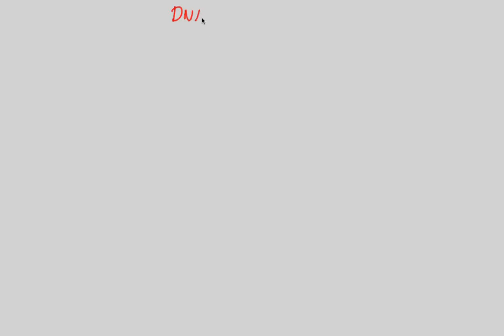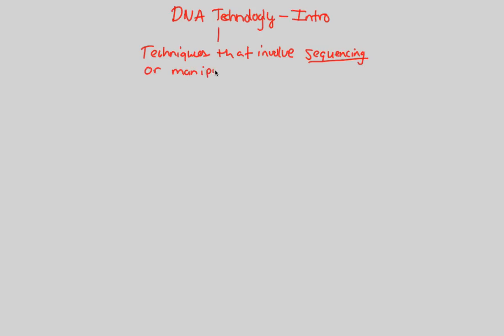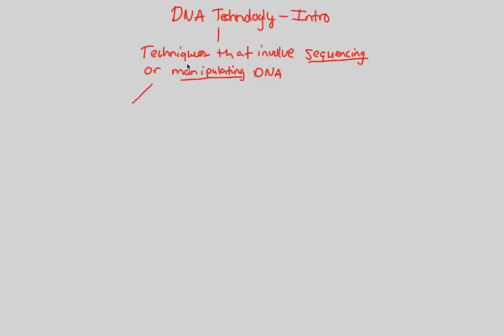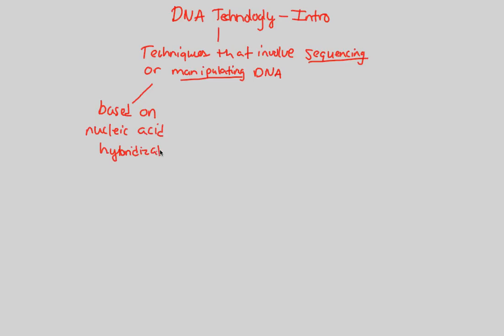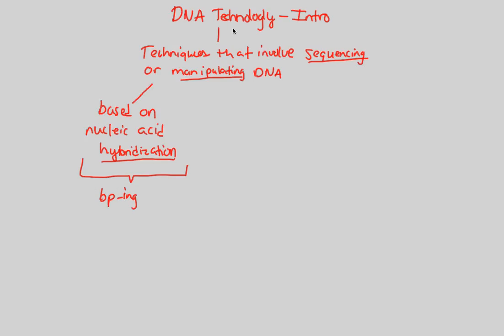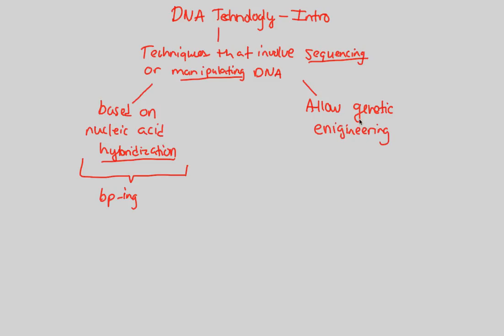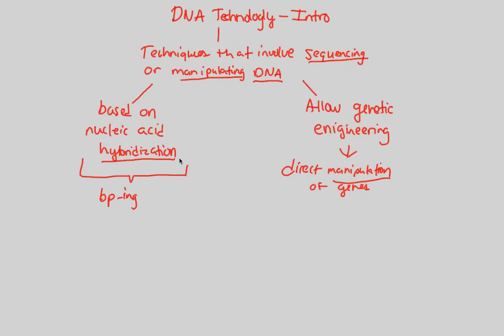DNA Technology - Intro | BIALIGY.com